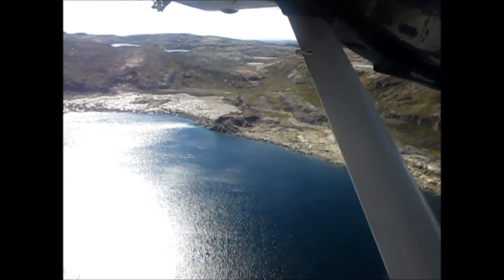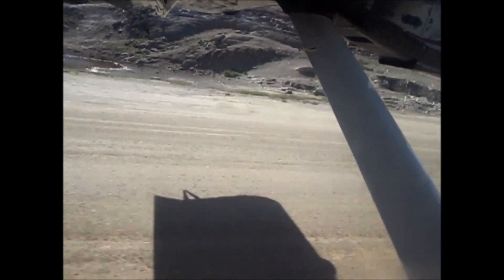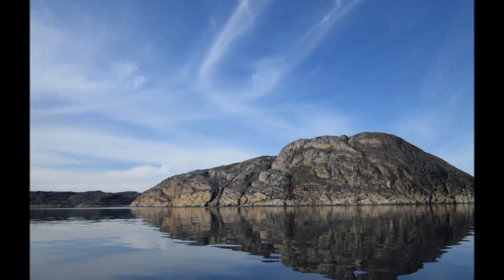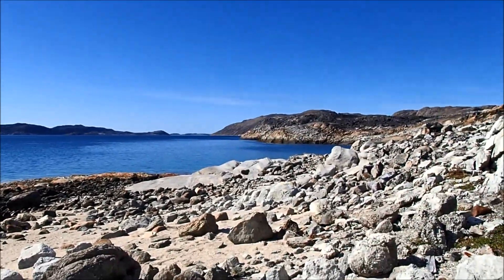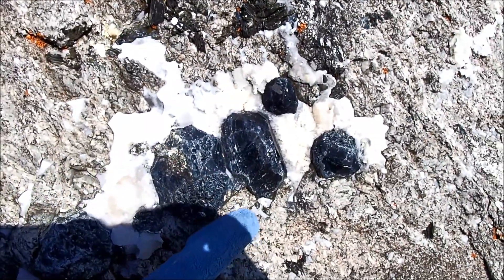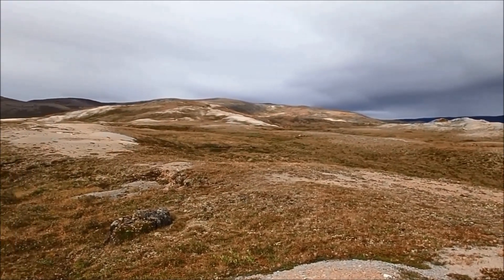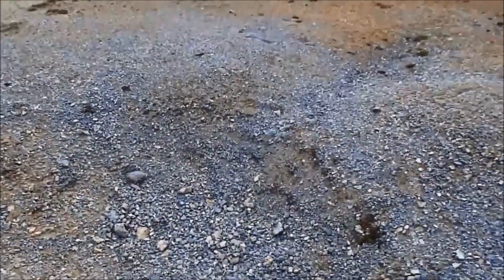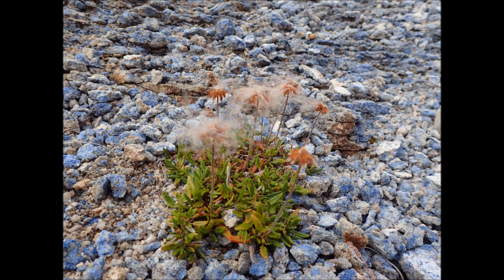Lapis lazuli and HUGE spinel crystals in the ARCTIC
Please consider supporting the channel so that I can make more videos!

Geology of Gems & Minerals: In The Field episode 4

Lapis lazuli and huge spinel crystals in the remote Canadian Arctic; southern Baffin Island, Nunavut.

*Corrections: The spinels are dark BLUE. Not mentioned; we saw 4 polar bears - not just seals.